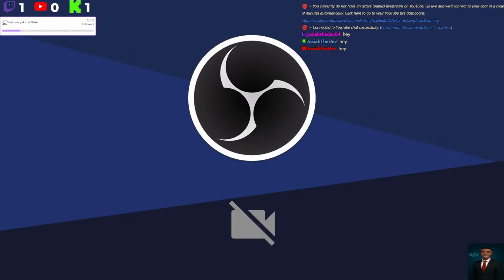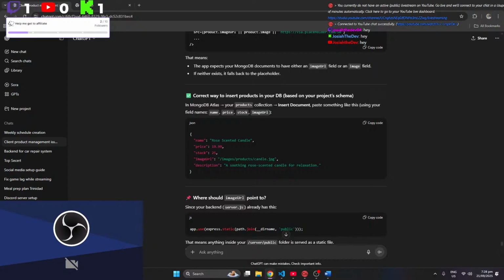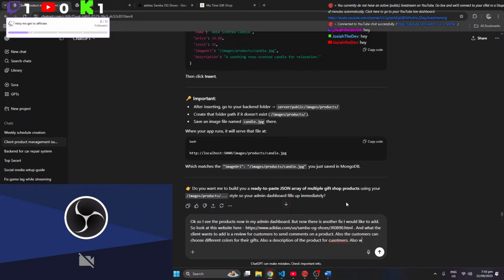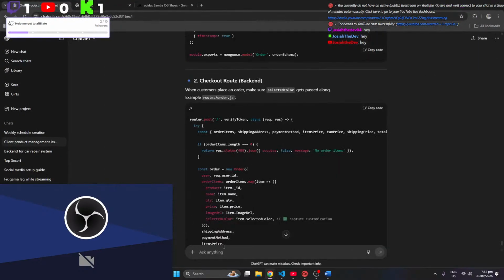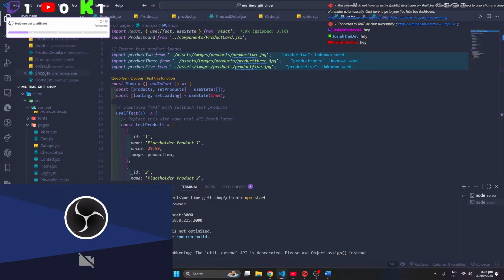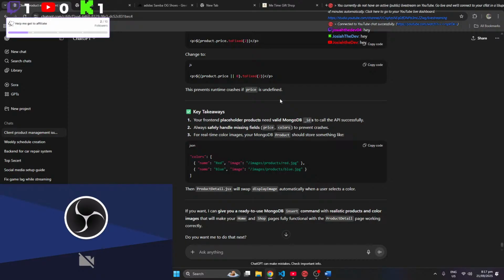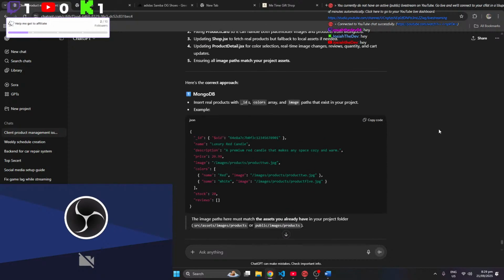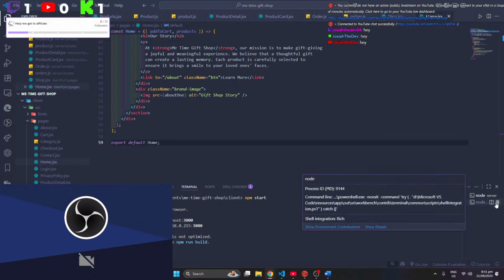Fixing the Admin Dashboard & Adding Shop Updates (Live Dev)